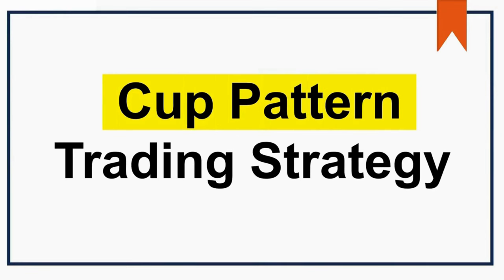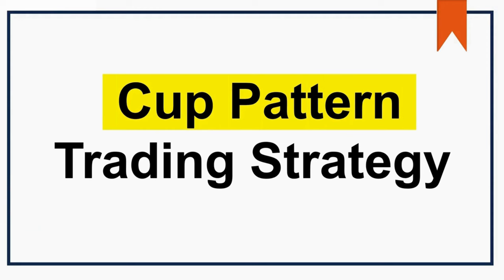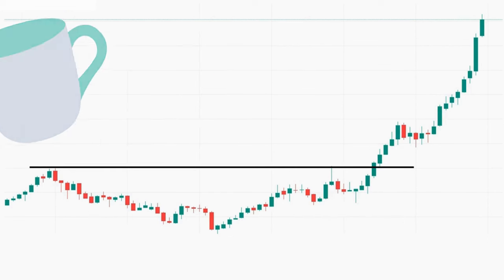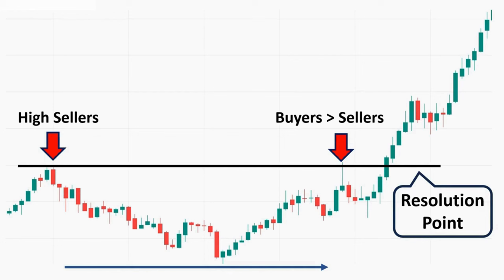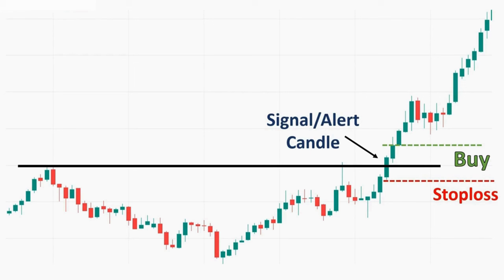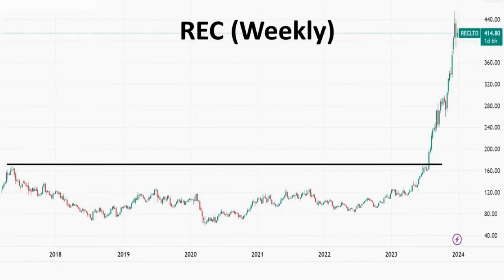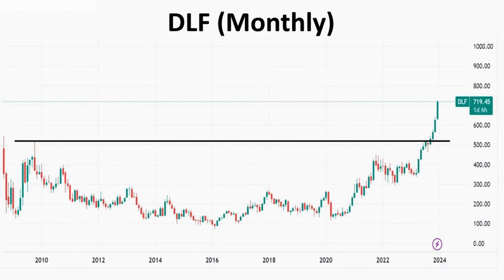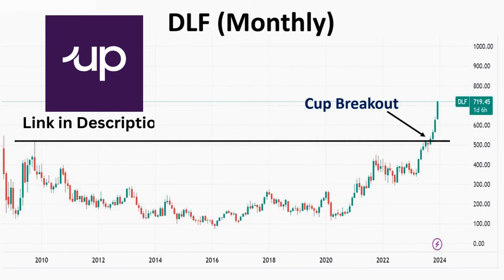Cup and Handle Pattern Trading Strategy 🚀 | Chart Patterns Analysis | Tradingfyive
Most Recommended Video on Our Channel:-

Start Trading/Investing in Stock Market, Use the Link Below to Open a Demat Account👇

About Tradingfyive:-

Tradingfyive is an organization which helps the viewers and fellow traders to improve their skills of technical analysis in the market.

This channel provides informative videos on the market and focuses on enhancing the analytic skills of the viewers which could help them to become a successful trader.

Our motive is to successfully impact life of more than 10 lakh novice traders and to make them financially accomplish through stock market.

stock market full knowledge in hindi
stock market kaise sikhe
stock market movies hindi
stock market news today
stock market status